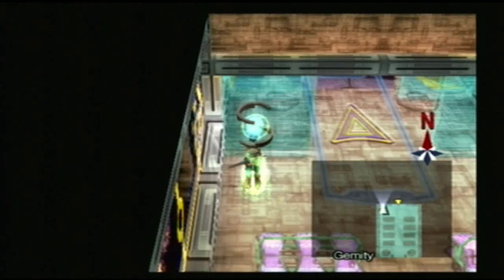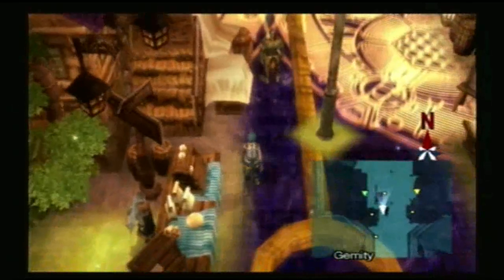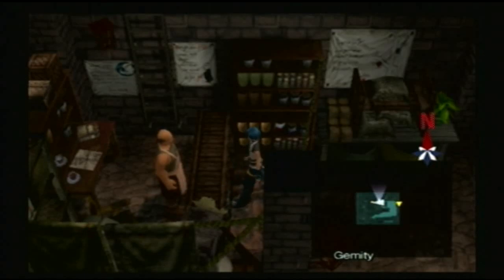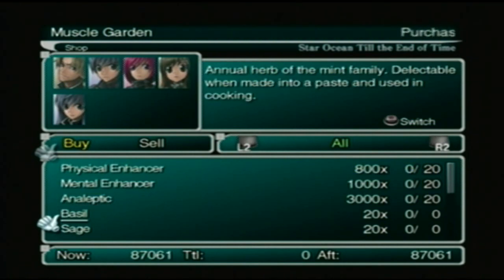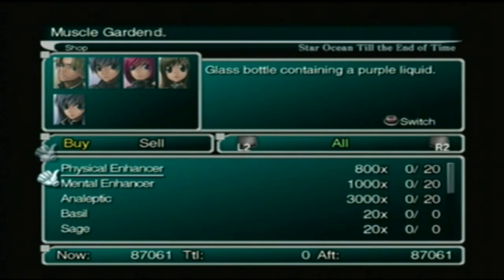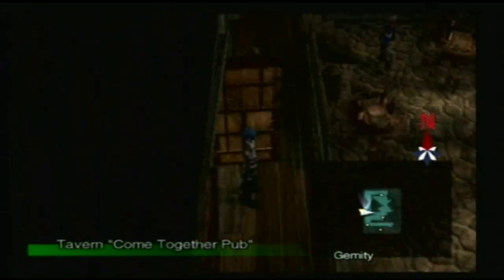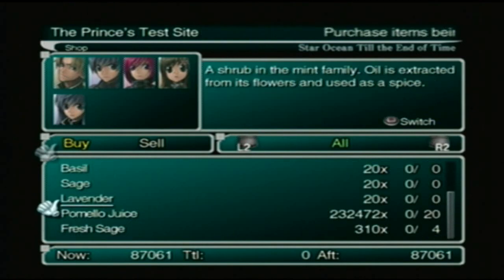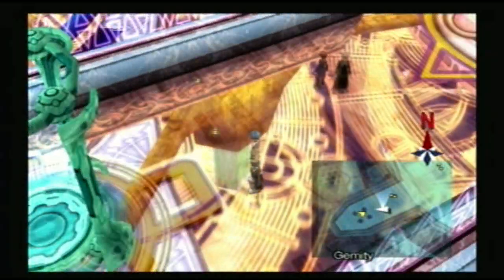Let's Play Star Ocean Till the End of Time #191 Gemity essentials